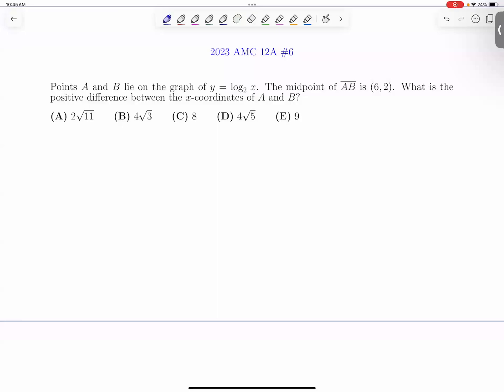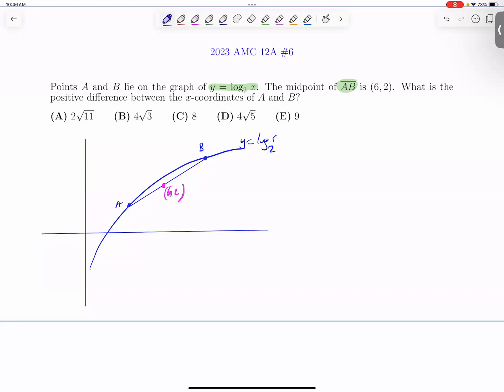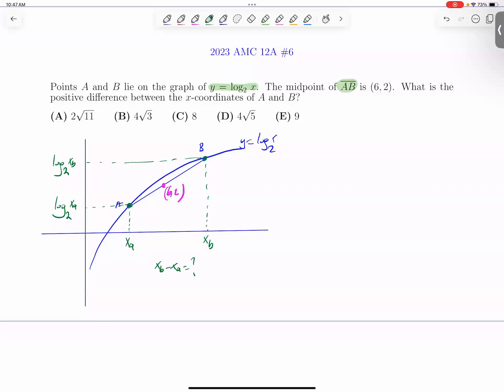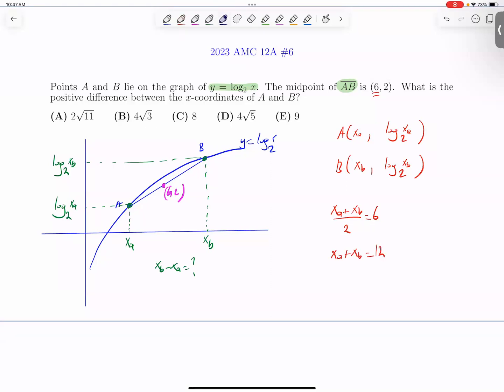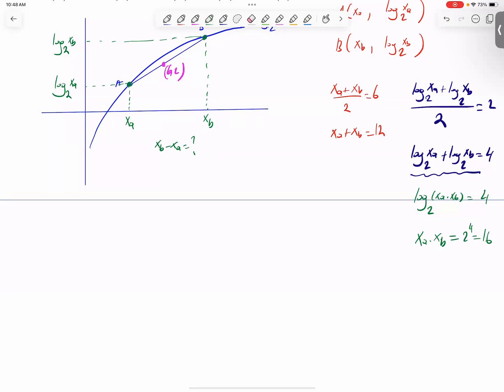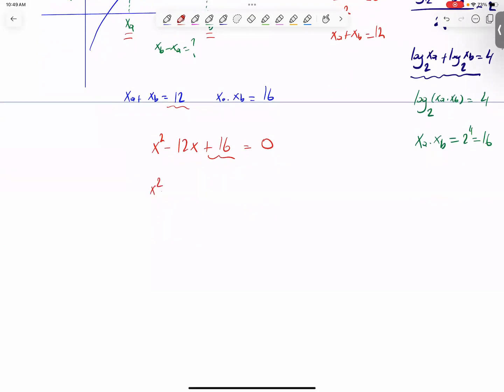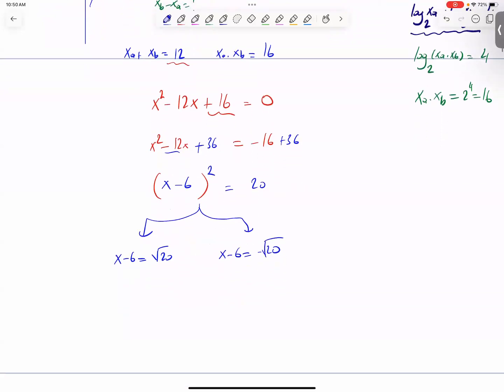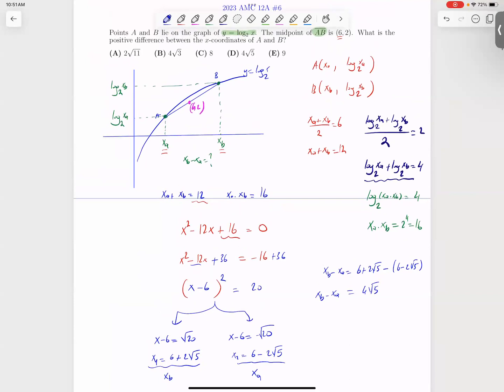2023 AMC 12A #6